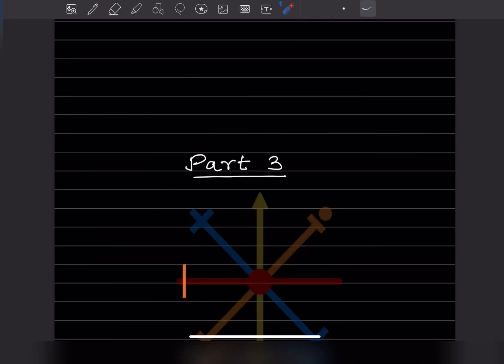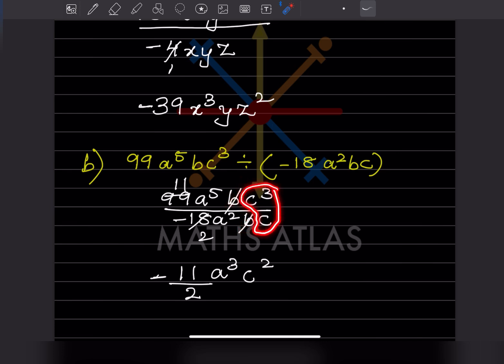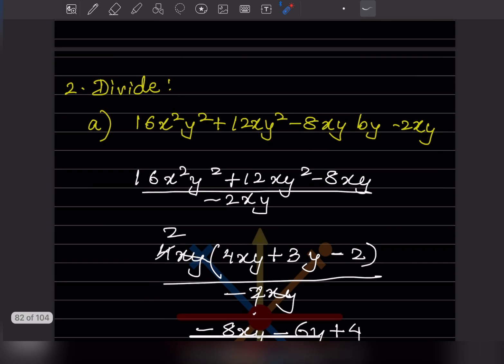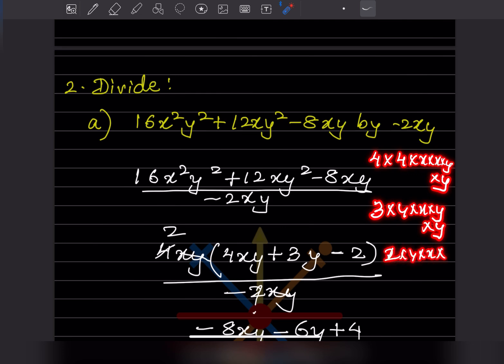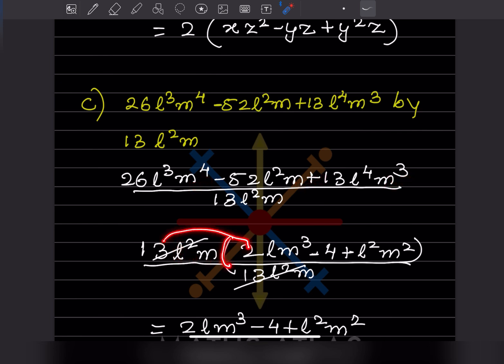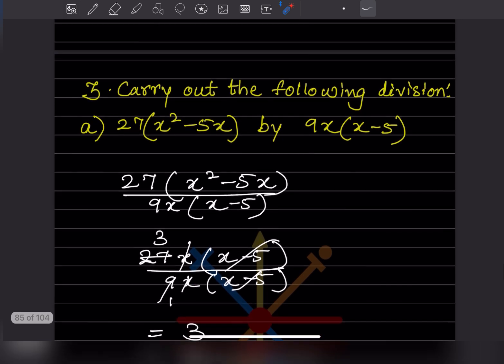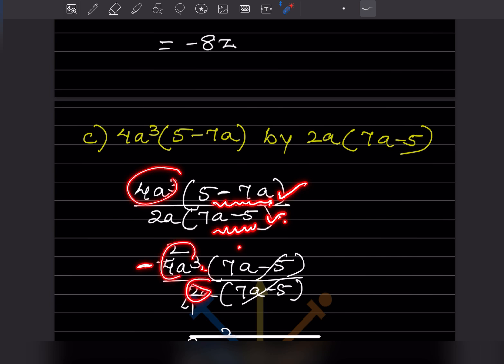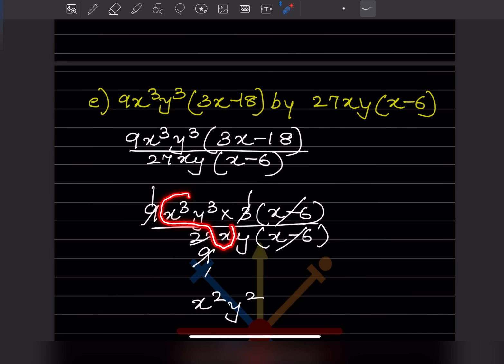Factor Fractions EASY! 🤯 The $a^2-b^2$ Identity Hack You Need (Inning 7.3 P 3) | Class 8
"Stuck on how to factor a fraction like $16/25 M^2$? That’s where most students give up on Inning 7.3. Stop! I'm skipping the slow steps and showing you the ultimate $a^2-b^2$ identity hack that turns every fraction problem into a simple equation. Let's master factorizing rational numbers now!"

This is your complete, step-by-step guide to mastering the $a^2-b^2$ identity for Inning 7.3, Problem 3 (Universal Mathematics Book, Class 8). Focus on the core techniques for factorizing complex expressions, especially rational numbers and large coefficients.

**🏆 The $a^2-b^2$ Master Guide:**

How to factorise algebraic expressions
Factoring polynomial step by step
Factorization of quadratic equation
Prime factorization in maths
Factoring techniques explained
Algebra factorization problems
Solving factorization problems
Factorization formulas and methods
Factorization examples and solutions
Understanding factorisation in algebra
factorization
 algebra
monomial
 binomial
 quadratic polynomials
 math concepts